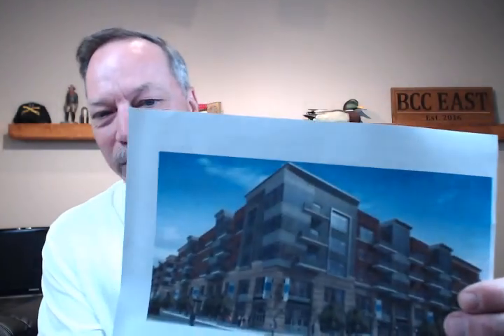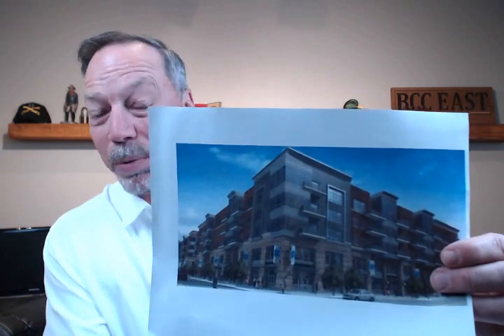HMDA Mixed Use Properties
HMDA Training